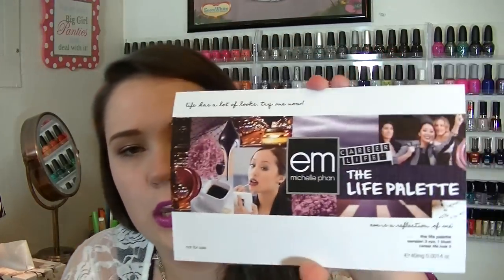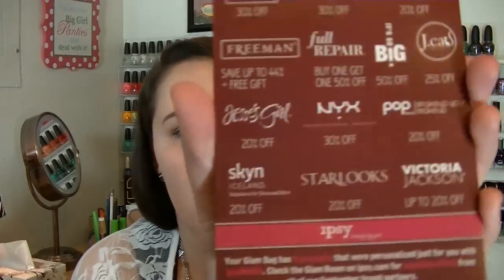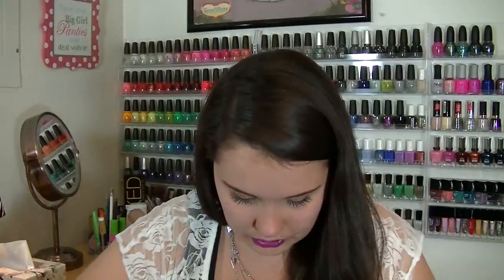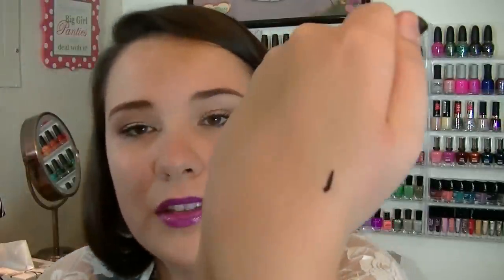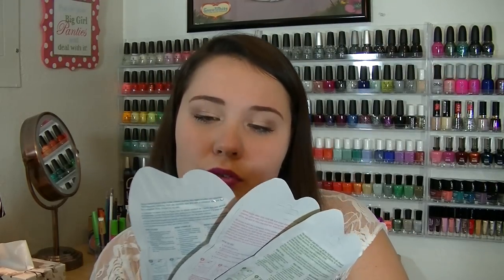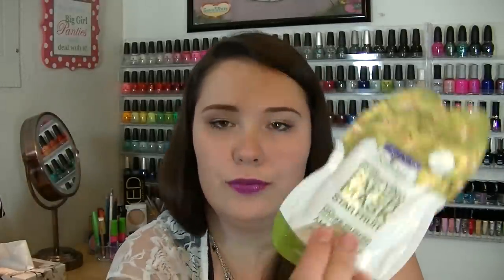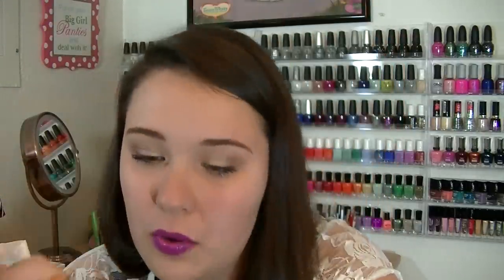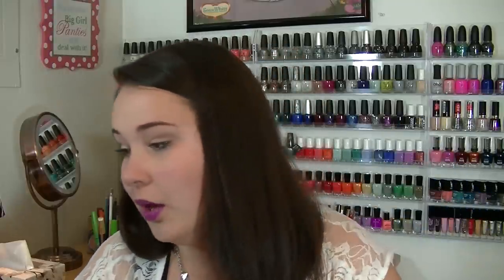Ipsy Bag September 2013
OPEN ME!

Products mentioned (in order of appearance) & value
1. J.cat Beauty Fantabulous Lipstick- Honeycrisp: $2.49
2. Starlooks Kohl Eye Pencil- Obsidian: $12.00
3. Freeman Feeling Beautiful Paper Face Masks- Hydrating (Blue Agave), Brightening (Rose), and Purifying (Starfruit): $1.99 each
4. NYX single Eyeshadow- Cryptonite: $4.50
5. Elizabeth Mott It's So Big Volumizing Mascara: $7.99, full size $19.99

Bag total value= $32.95